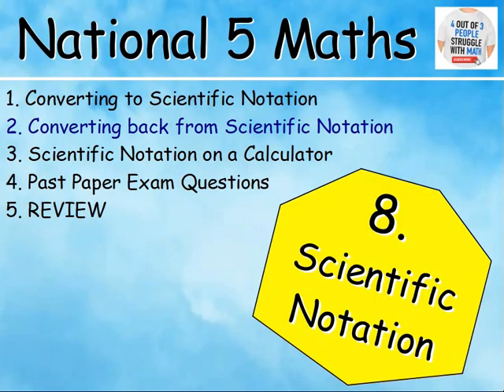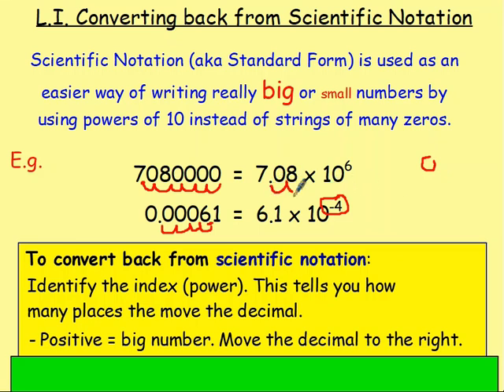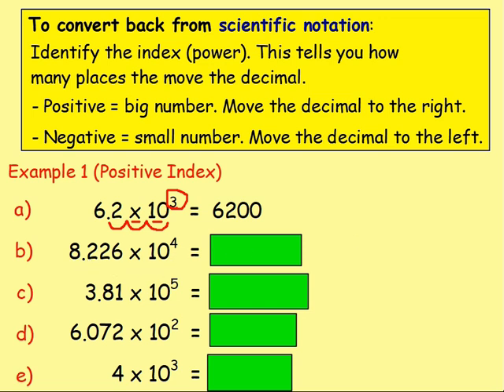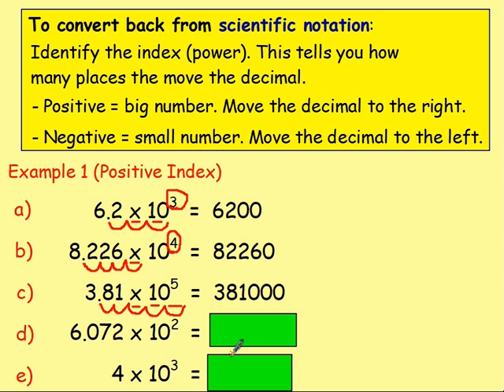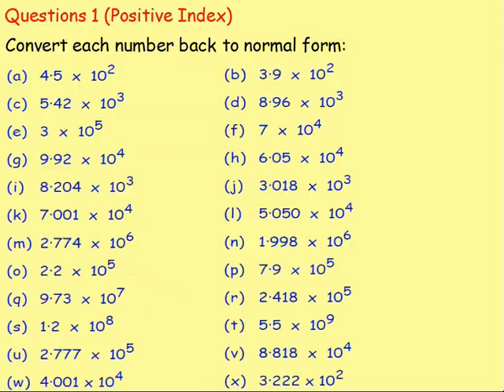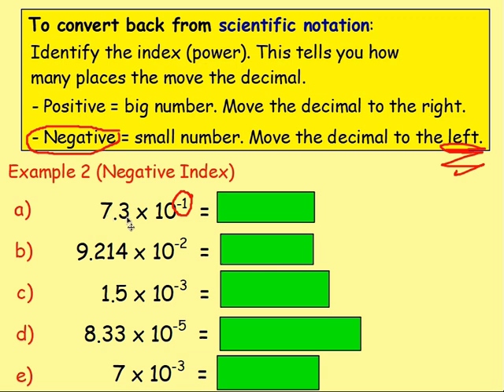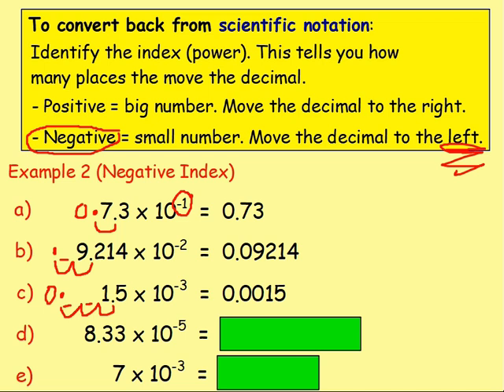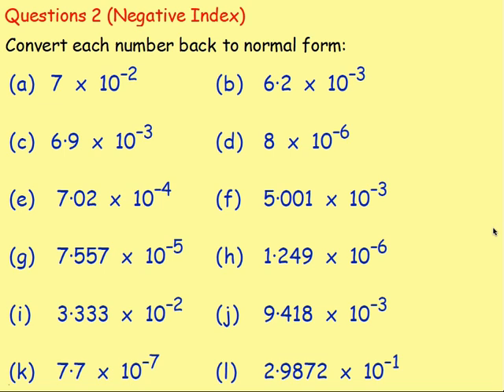8.2 Scientific Notation / Standard Form 2: Converting FROM - National 5 Maths Lessons- MrThomasMaths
Here is National 5 Maths, Chapter 8 – Scientific Notation / Scientific Notation
Lesson 2 of 5 : Converting FROM Scientific Notation